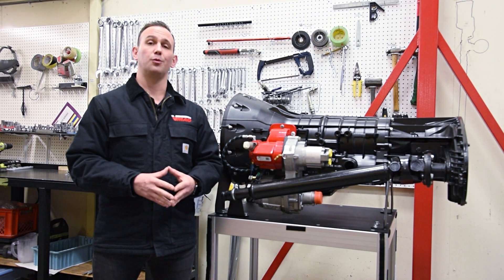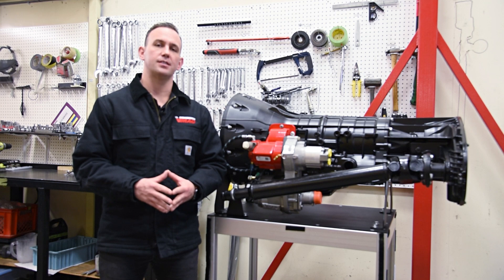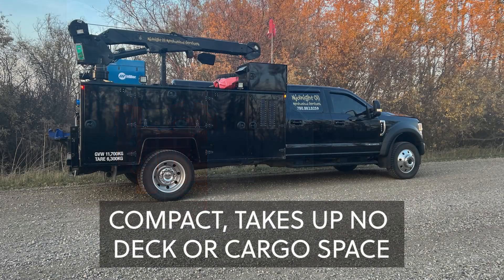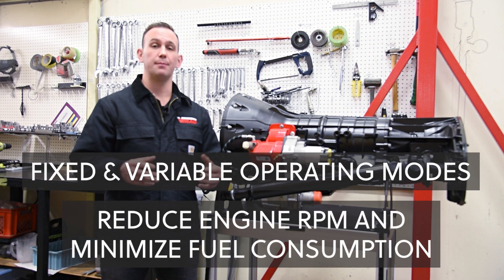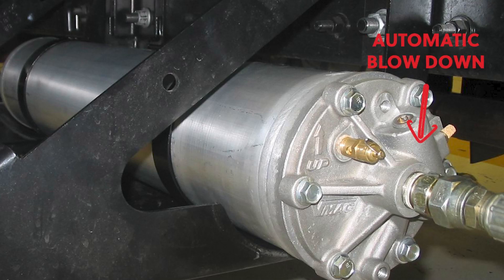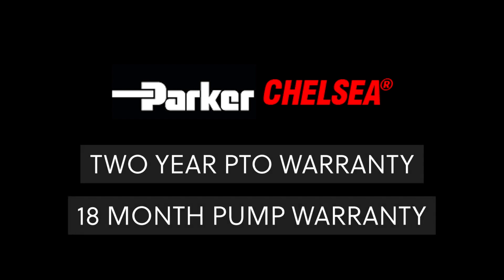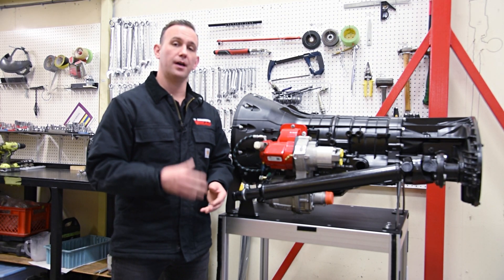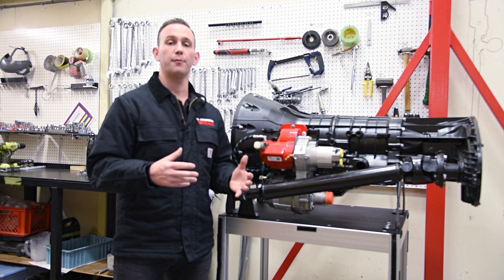VMAC Direct-Transmission Mounted PTO Driven Air Compressor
Join Darren Darnley from VMAC as he shares the specs, operating modes, components, safety features, warranty, and accessories of the VMAC DTM70-H, the world’s only direct-transmission mounted PTO driven air compressor with hydraulics.